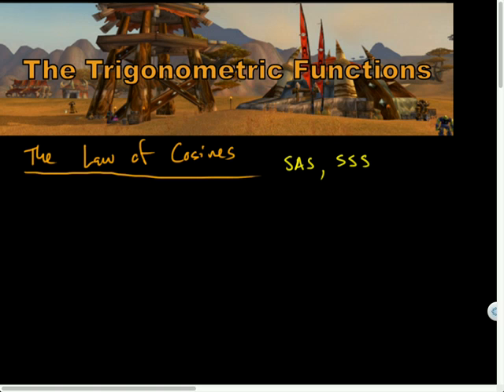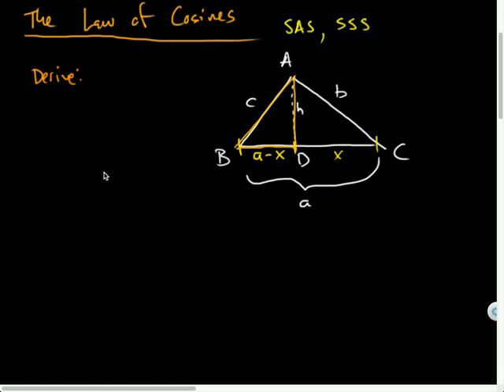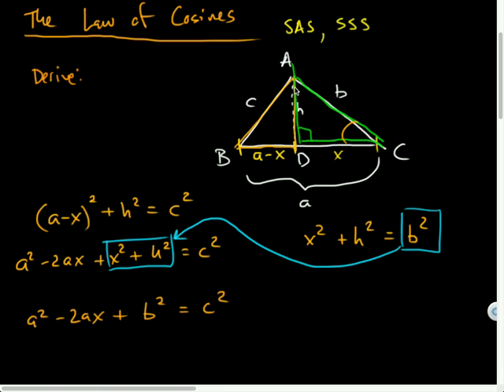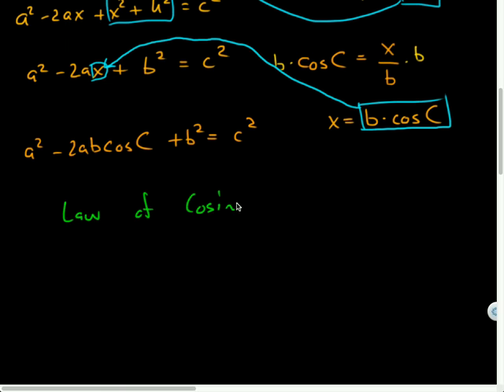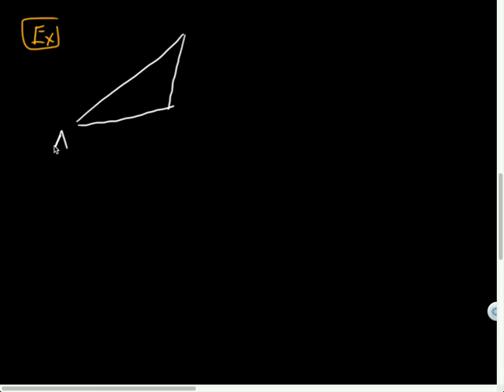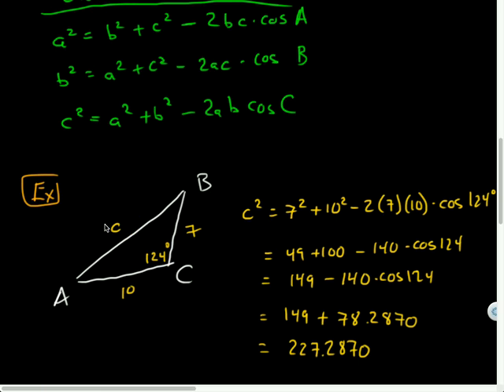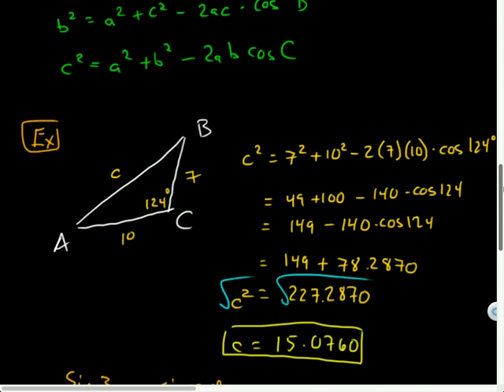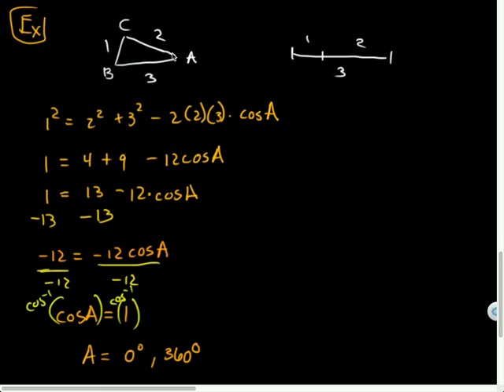Law of Cosines